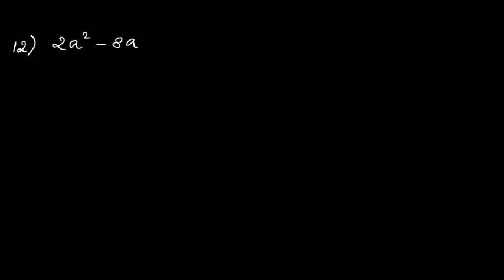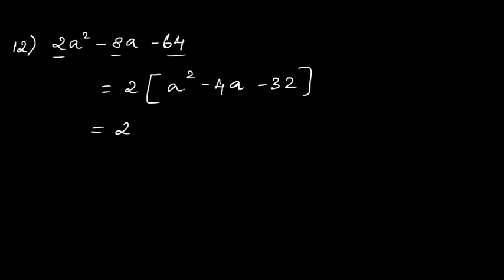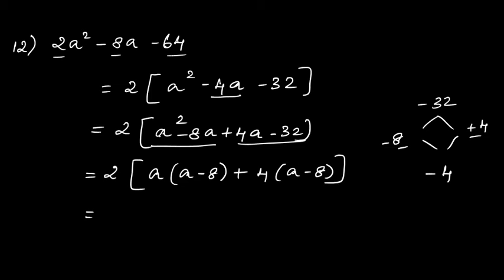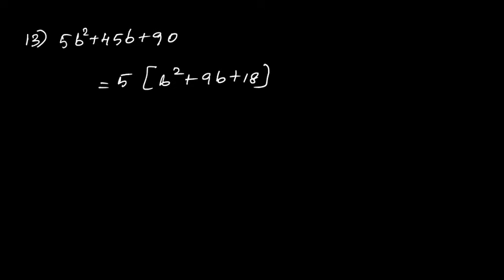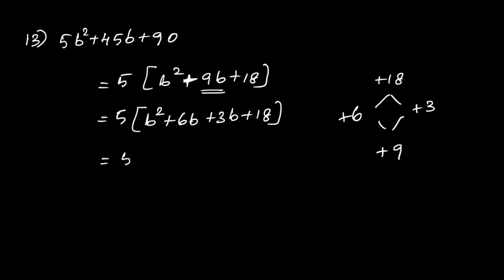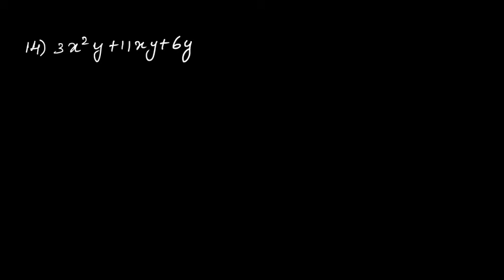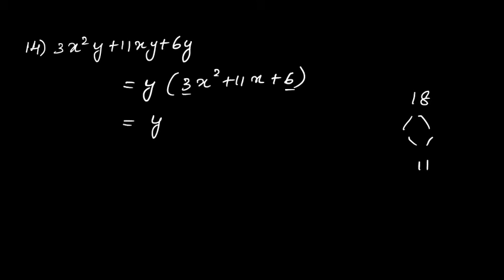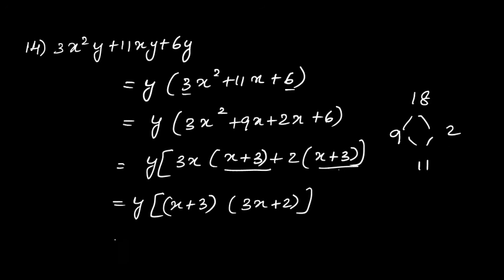ICSE Class 8 Maths Chapter 13 Factorisation- Exercise 13 E Q: 12 to 14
This video has the clear explanation of the problem mentioned in the title. For more videos related to the topic, please do check the playlist. If there is a topic or problem for which you need an explanation please do mention in the comment section. I accept criticism too. Thank you.